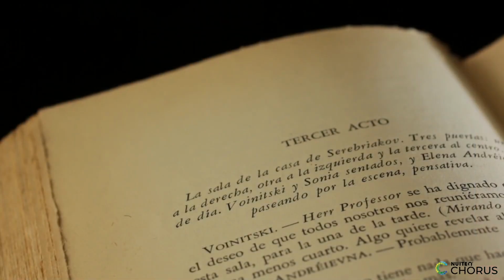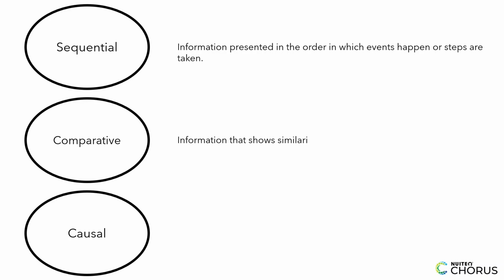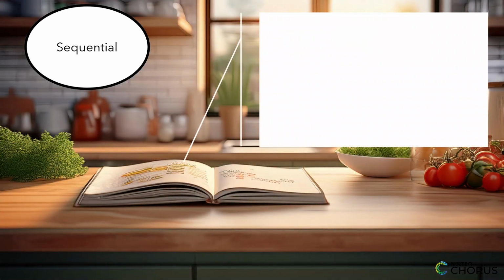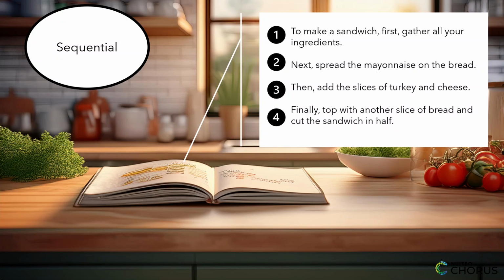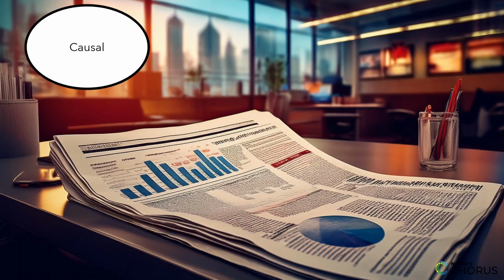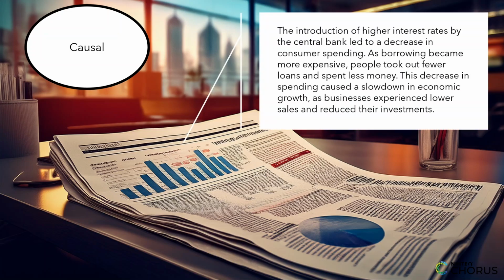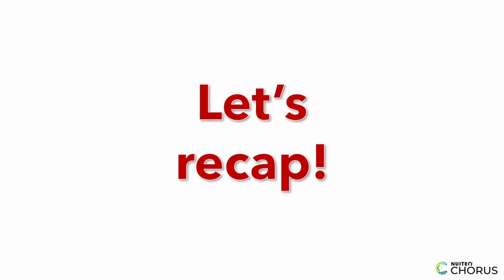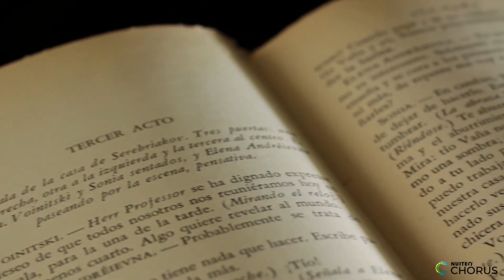How a Text Presents Information (Sequentially, Comparatively, Causally)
There are different ways an author can present information in a text, depending on their purpose: a recipe, for instance, must present information sequentially. In this educational video, students will learn about sequential, comparative and causal ways of presenting information.

This video is part of a broader lesson plan that is aligned with CCSS.ELA-Literacy.RH.6-8.5: "Describe how a text presents information (e.g., sequentially, comparatively, causally)."